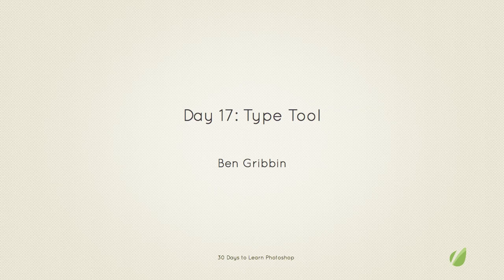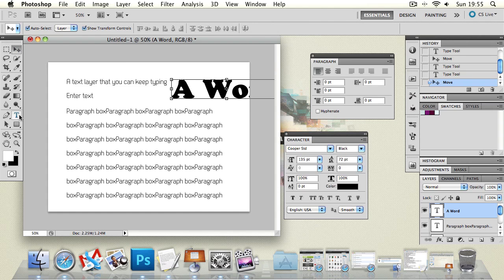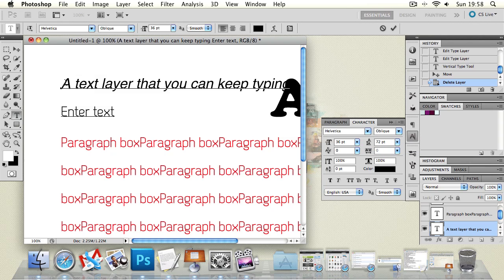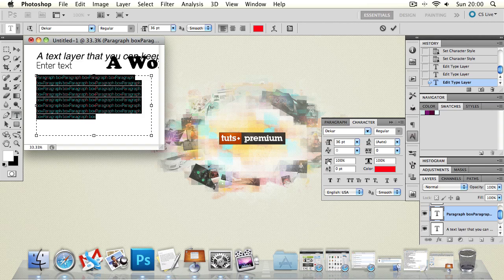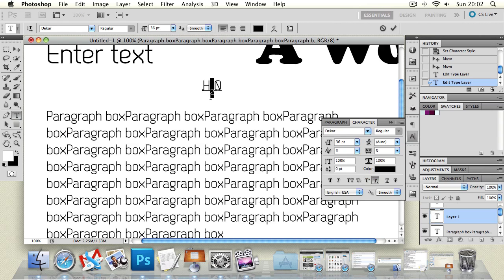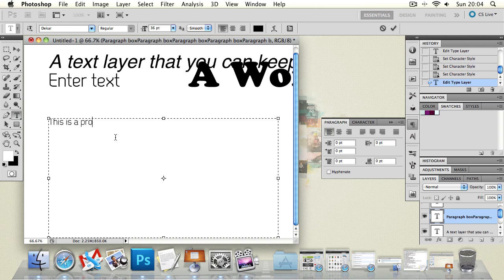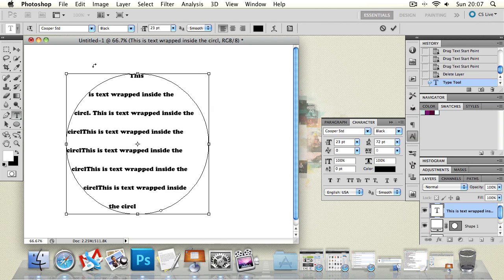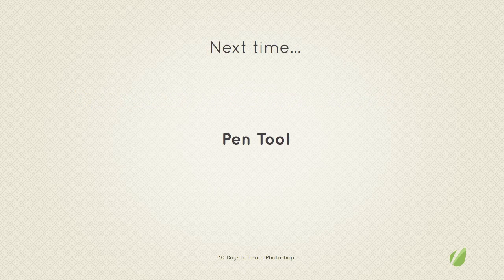30 Days to Learn Photoshop - 17 Text with the Type Tool